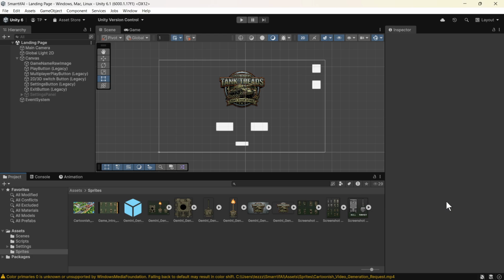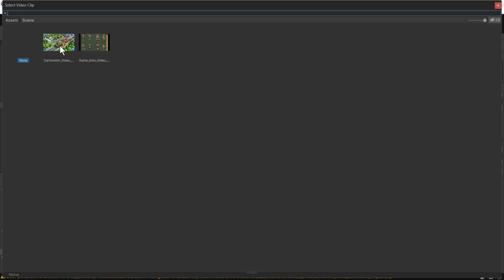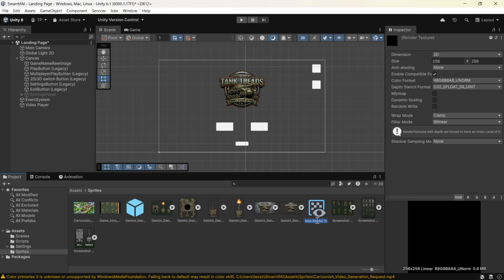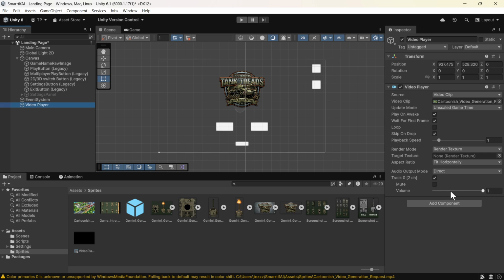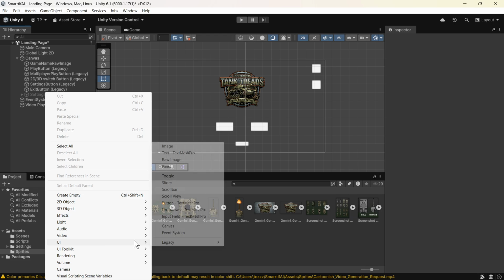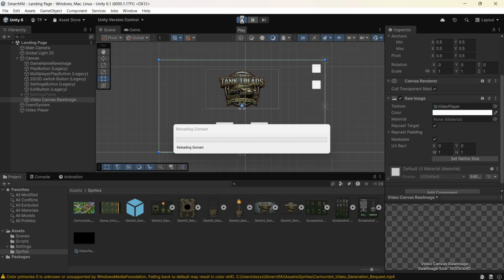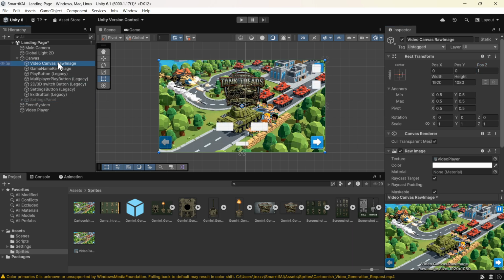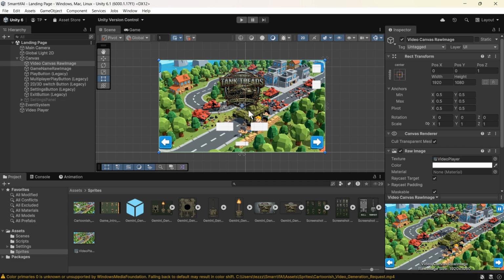How to add Video Clip in Unity 6 Project.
HI guys its Tezz pratap, and i am making a Game so i thought to share my gaming journey with you.